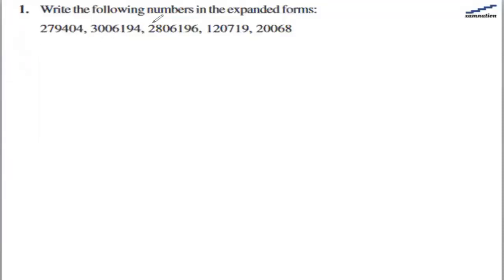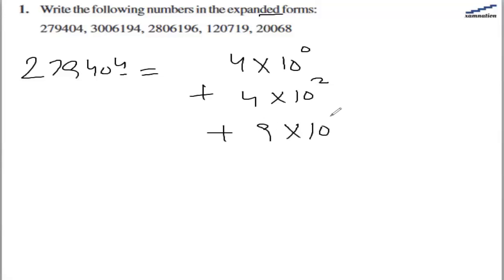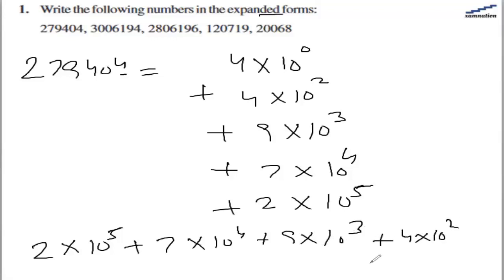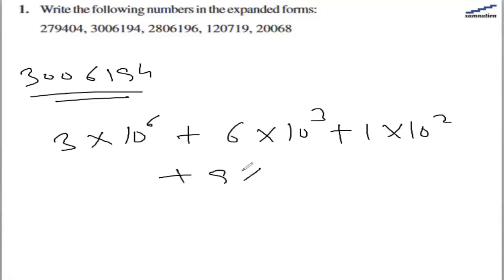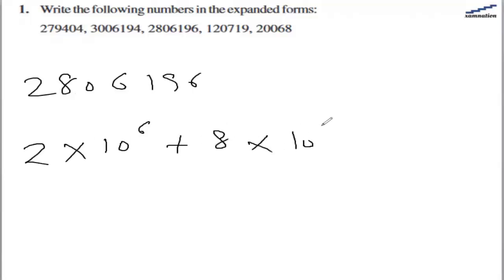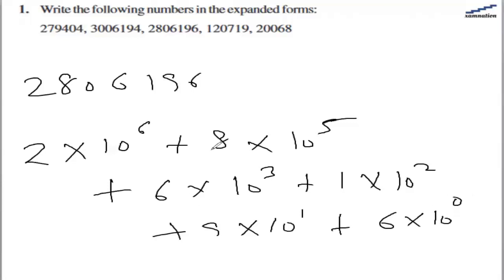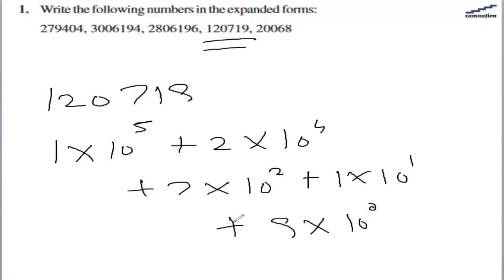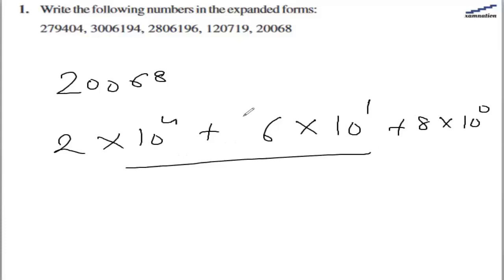Class 7 Math NCERT Solutions - Exponents and Power - Exercise 13.3 Q1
✔️ Class: 7th
✔️ Subject: Maths
✔️ Chapter: Exponents and Powers
✔️ Exercise: 13.3
✔️ Question: 1

Write the following numbers in the expanded forms:
279404, 3006194, 2806196, 120719, 20068